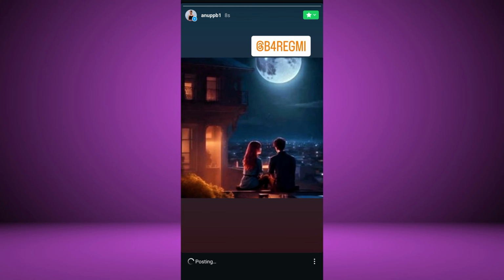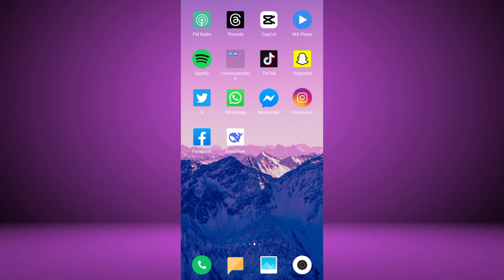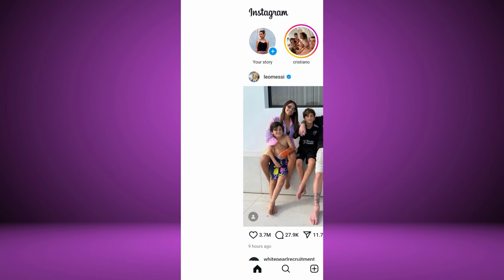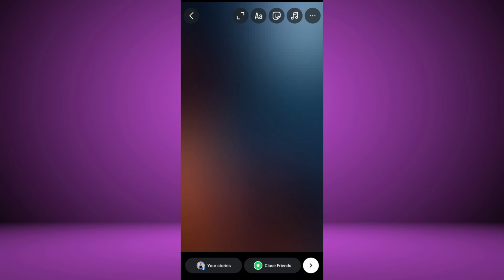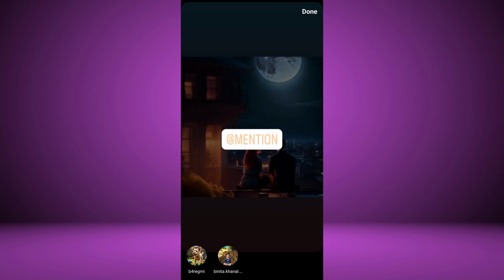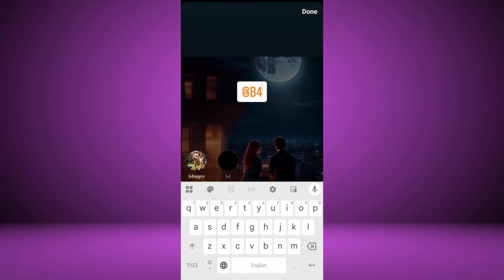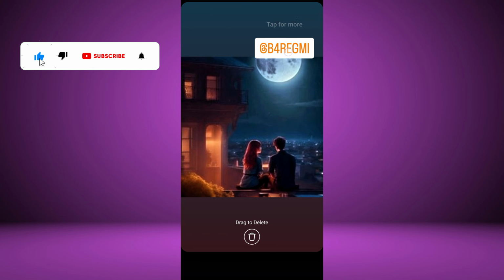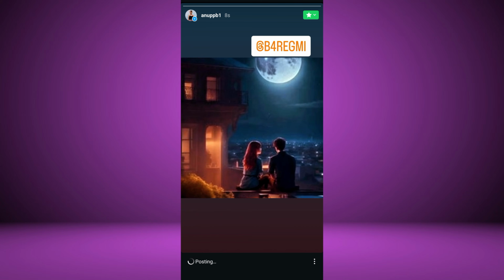How To Tag People On Instagram Story | Tag Someone On Insta Story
Do you want to tag people on the Instagram story? You can tag someone on the Insta story with just a few simple steps.

Tagging someone in an Instagram Story means mentioning their username so they are notified and linked within the story.

This is done using the @mention feature, which allows users to highlight friends, brands, or collaborators in their content.

When you tag someone, their username appears as clickable text, and they receive a notification about the mention. They can also repost the story to their own followers.

If you're sharing someone else's content, tagging them ensures they receive recognition. Tagging friends in stories makes them part of the conversation and encourages interaction.

Tagging is a simple yet powerful way to connect, engage, and expand your reach on Instagram! 🚀

🔶STEPS🔶
To tag people in an Instagram story,
1. Open the Instagram application on your mobile device.
2. Tap on the + icon at the top left.
3. Select a photo or video from your gallery or take a new one using the camera.
4. Tap on the emoji icon at the top of the screen.
5. A new screen appears with different options, select Mention.
6. Type the username of the person you want to tag.
7. Instagram will suggest usernames as you type at the bottom of the screen.
8. Select the correct username from the list to tag them in your story.
9. Once you're satisfied share your story.

The tagged person will receive a notification, and they can repost your story if they choose to.

- - - - - - - Similar videos:- - - - - - - - -

This Video Includes:
○tag someone on instagram story
○tag multiple people in insta story
○mention people on instagram story